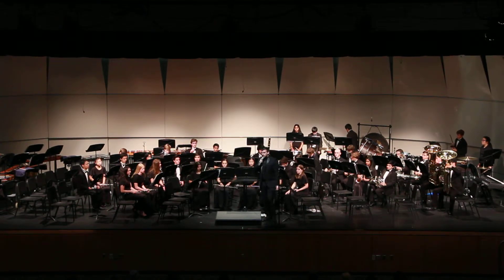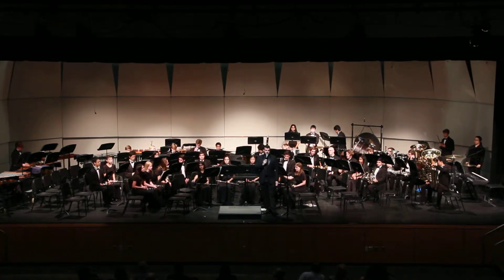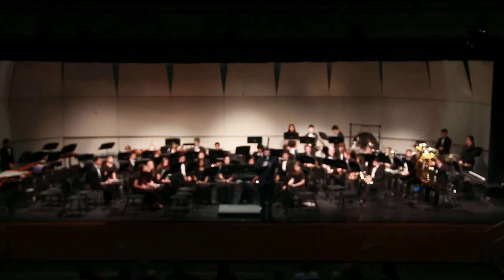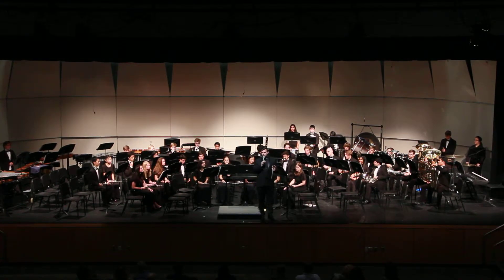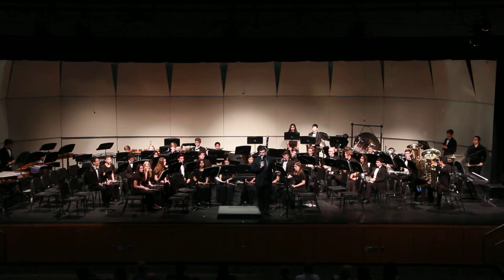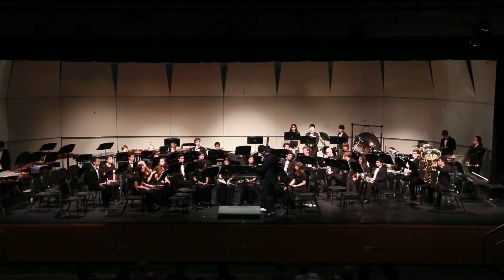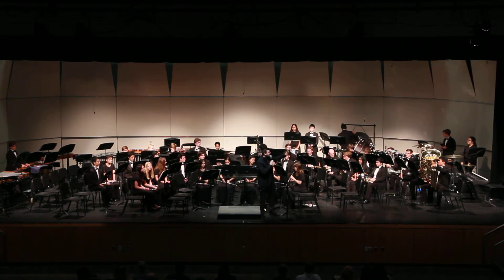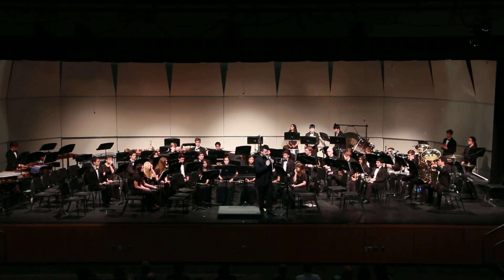20190524 LHS Final Spring Performance Kyle Harrington Intro of Kansas 2 Step